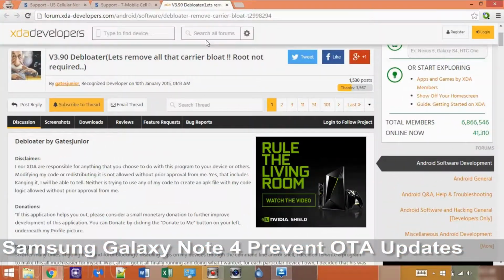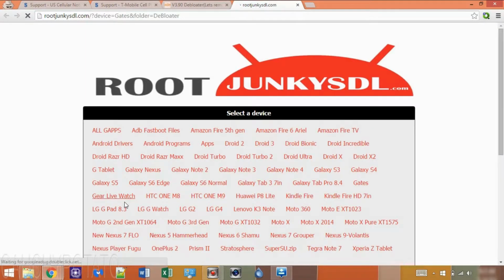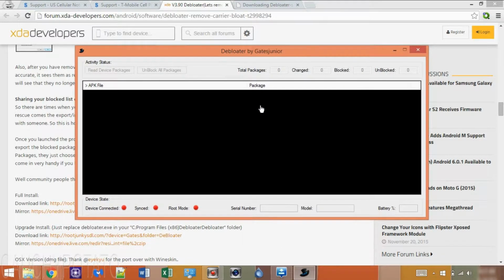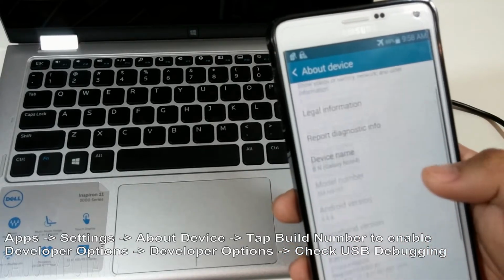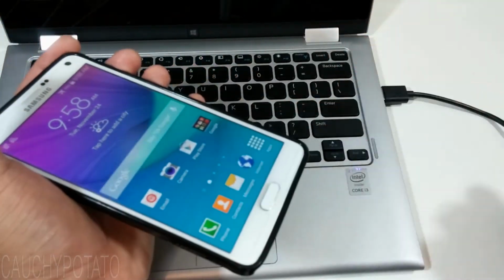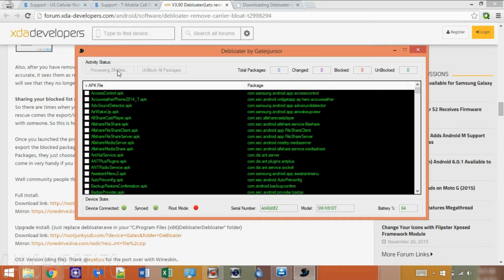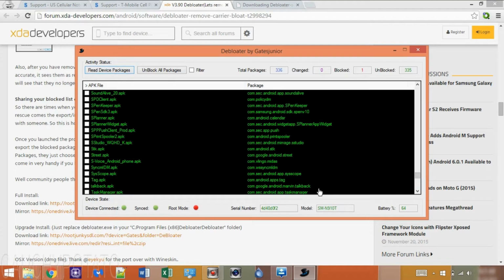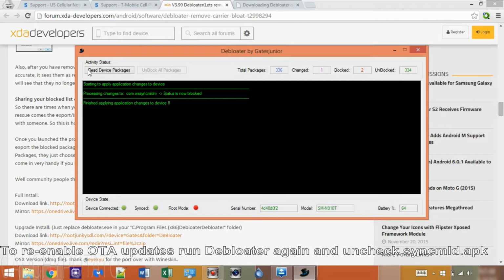Prevent OTA Updates Galaxy Note 4: Stop Over The Air Update from auto installing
How to guide on stopping/preventing OTA updates from auto installing on your Samsung Galaxy Note 4. No root required.

This video is useful for those people who want to keep Android 4.4.4 Kit-Kat on their Note 4.

You can also follow along with the video if your using another phone. Just google search what package needs to be disabled to stop OTA updates on your phone.

Samsung USB Drivers (Enter your correct model scroll down and find the USB drivers):